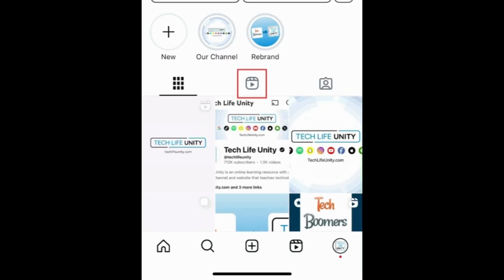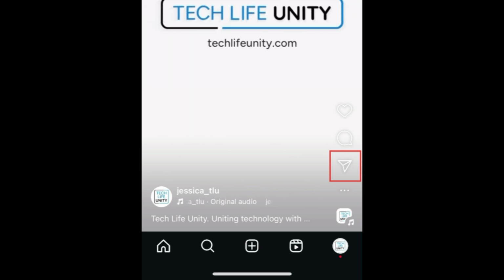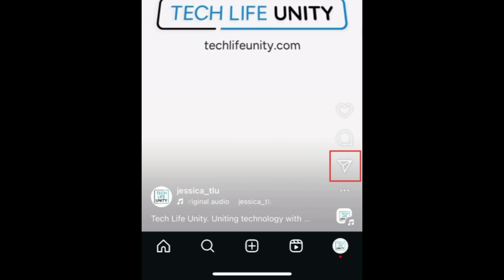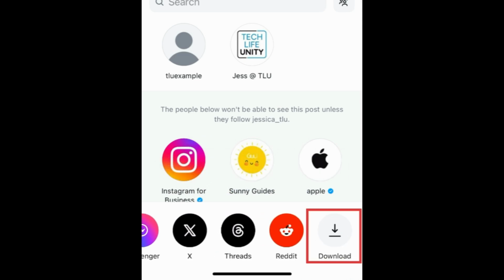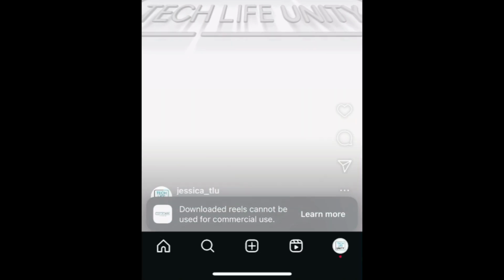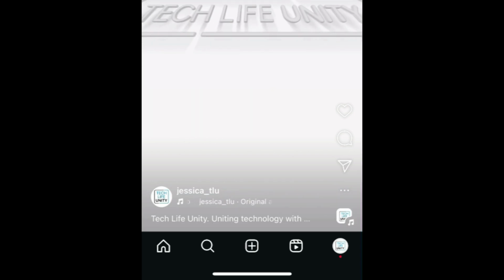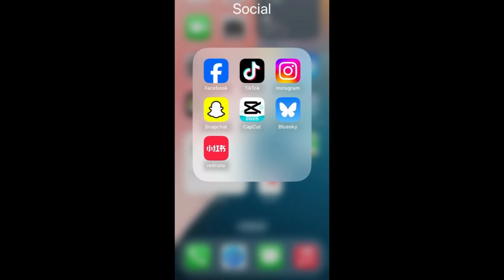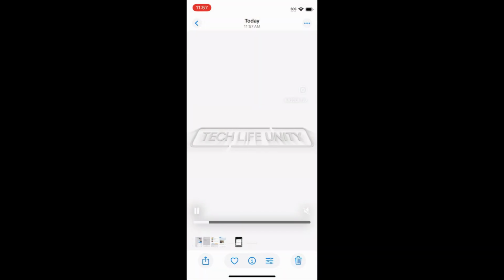How to Download Instagram Videos in 2026 (Full Guide)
Want to save one of your own Instagram Reels videos to share it elsewhere like TikTok or YouTube Shorts? Watch this video to learn how to download your own Instagram Reels videos.

To download your videos from Instagram, open the Instagram app and go to your profile. Tap the Reels icon. Then select the Reel you want to download. Tap the share button on the right. Swipe sideways in the menu at the bottom, and tap Download. The video will then be downloaded to your device. You can then repost your video on another platform if you like.